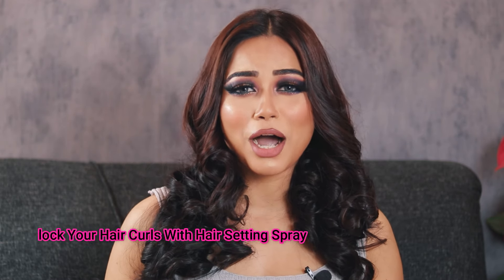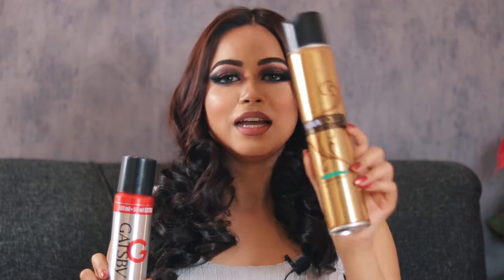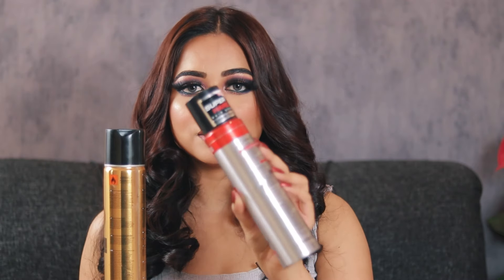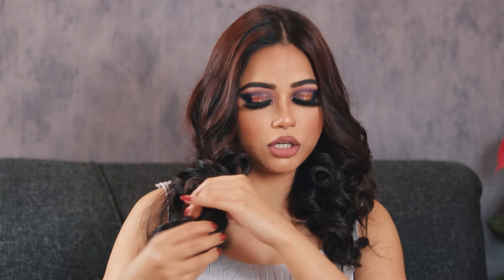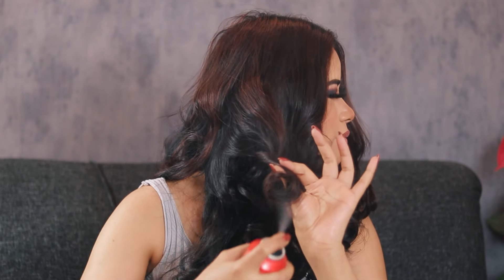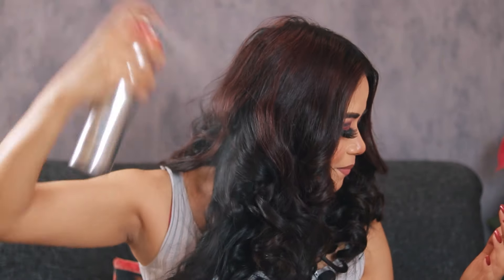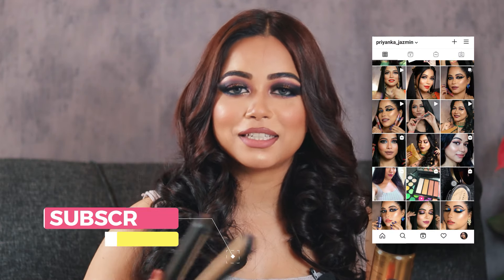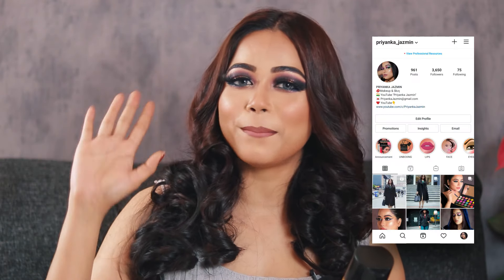Make Your Hair Curls Last longer , This is How to Use Hair Spray For Hair Styling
hello friends here is the another video about hair styling this time i am here with the hair spray techniques. so you will come to know how to spray your hair for long lasting hair curling. For hair curling i am using these two hair spray from the brand Nova and Gatsby hair spray. these hair sprays are hard enough to hold your hair curling for longer time. so you can makeup your hairstyles last long using the good hair spray. So guys watch the complete video about this hair curling and hair spraying techniques to make your hair last long and you can fix your hair curling for longer time.
I hope this video will be helpful for you to style your hair with the hair spray or hair setting spray techniques.